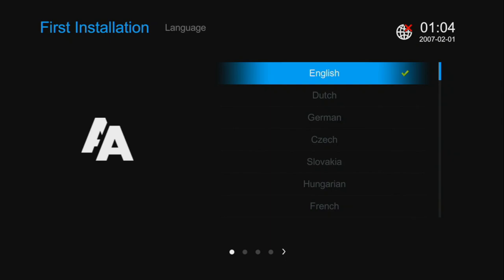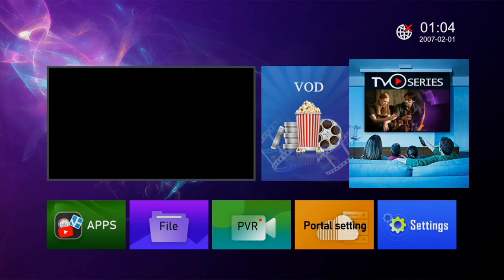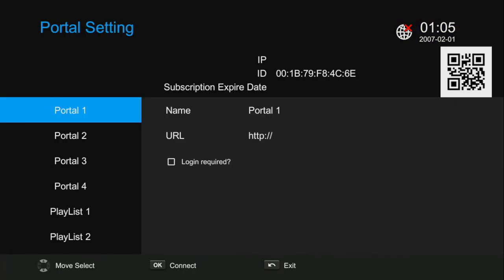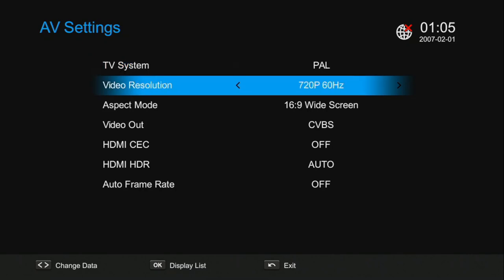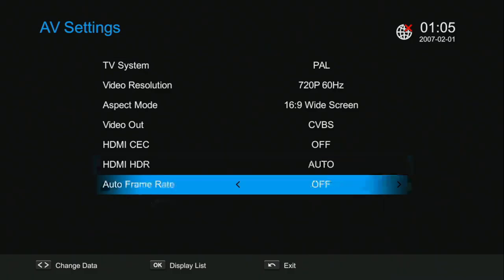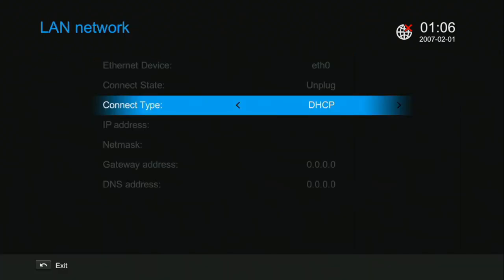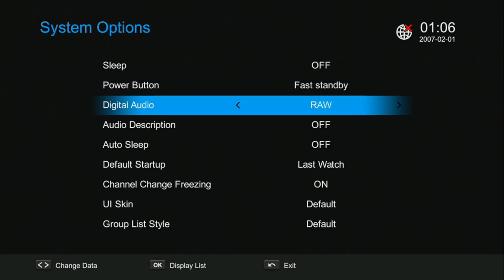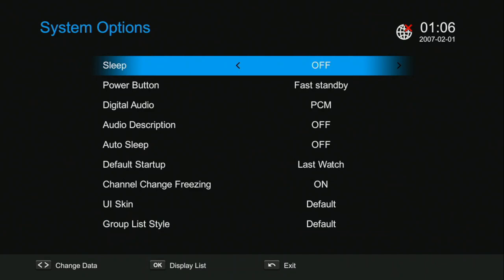Amiko Mira-X 4200 SE, Unboxing And Review